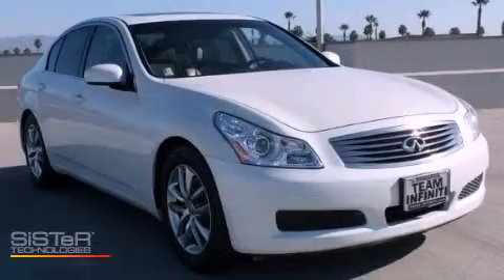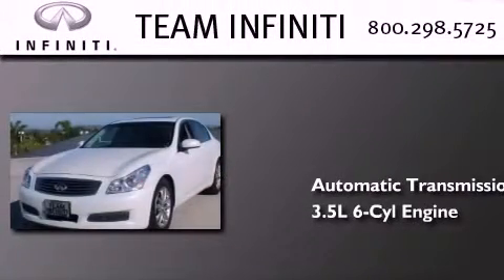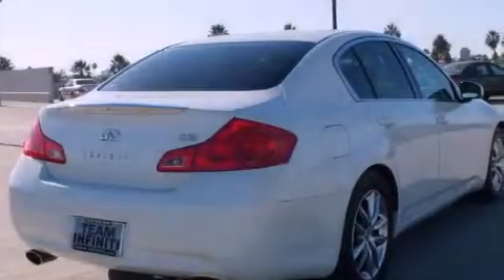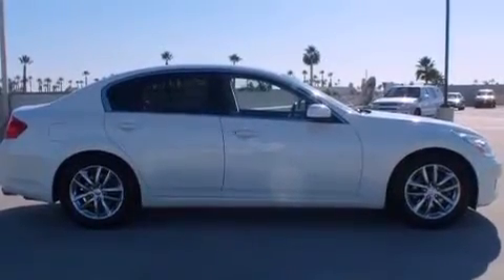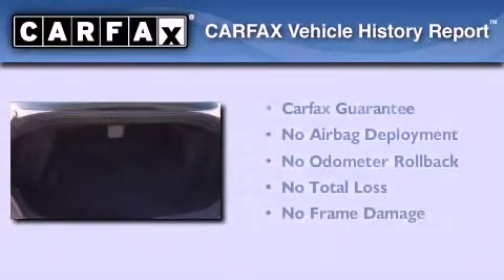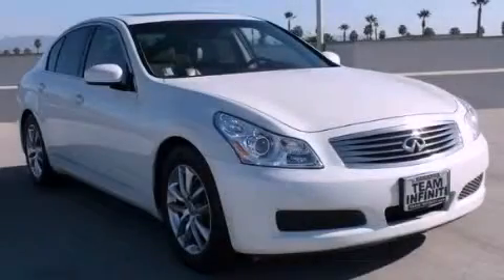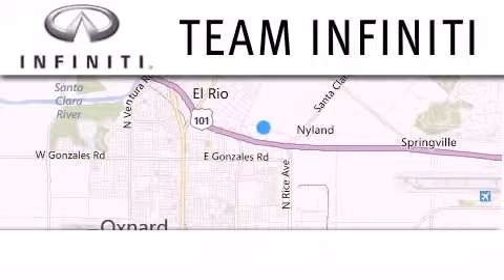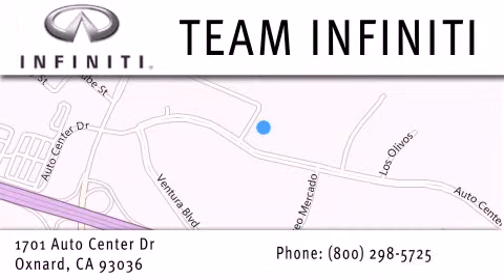Pre-Owned 2007 Infiniti G35 Sedan Oxnard CA 93036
We have been honored to serve the Oxnard CA area , we promise that your experience at our dealership will exceed your expectations !

 Year : 2007
 Make : Infiniti
 Model : G35 Sedan
 Engine : 3.5L DOHC 24-valve V6 aluminum engine
 Trans . : Automatic
 Exterior : -
 Miles : 96,479
 Interior : -
 Stock : F13058A